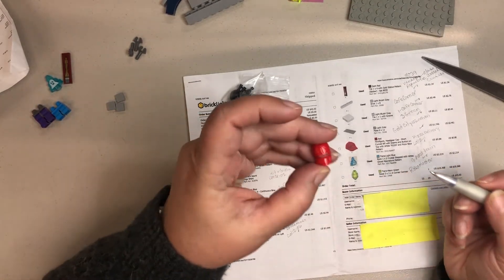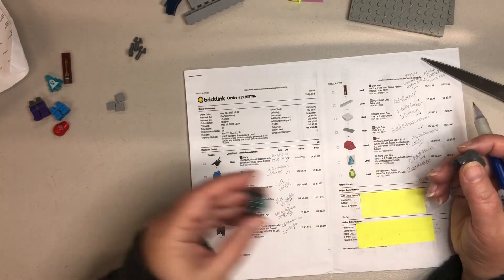Lego Haul - Ep 24 Bricklink Order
A small haul, but full of fun and unique parts!